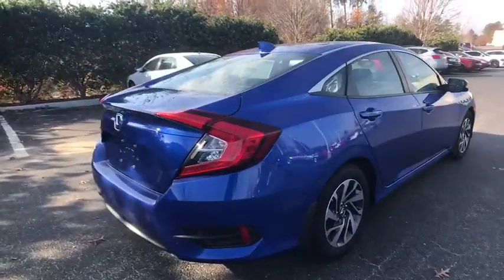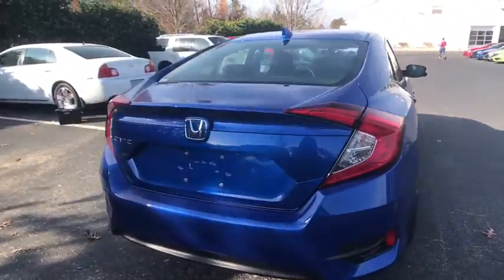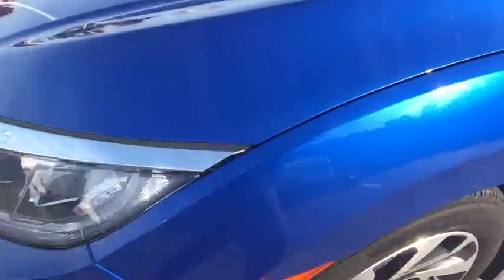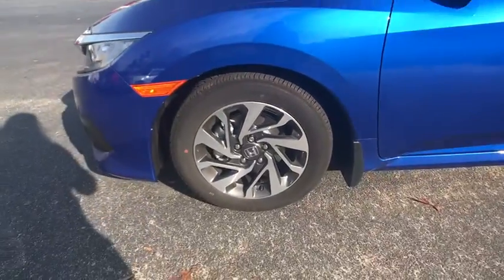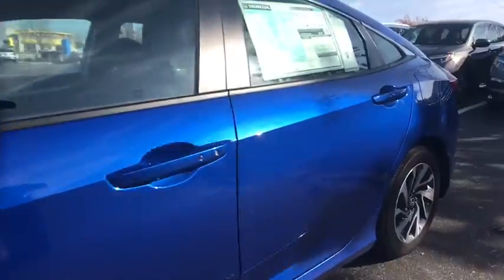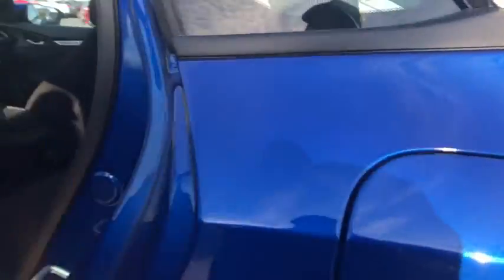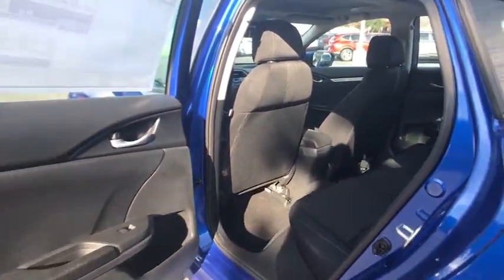2017 Honda Civic Columbia, Lexington, Irmo, West Columbia, Aiken, SC 20171702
2017 Honda Civic EX 31/40mpg** 40/31 Highway/City MPG**brbrAwards:br  * 2017 IIHS Top Safety Pick (When equipped with Honda Sensing)